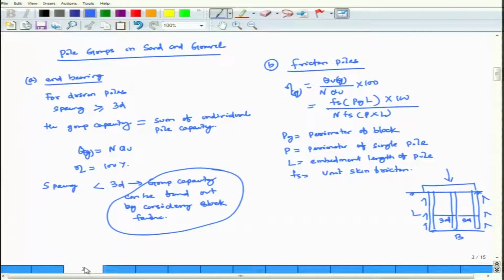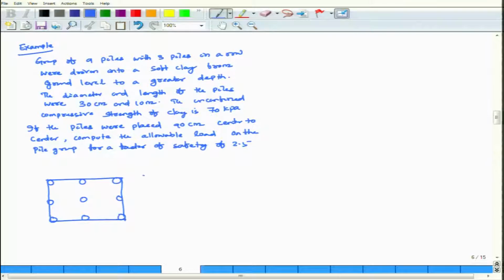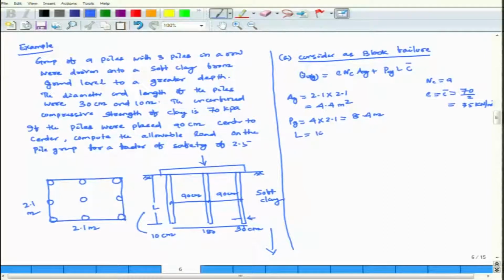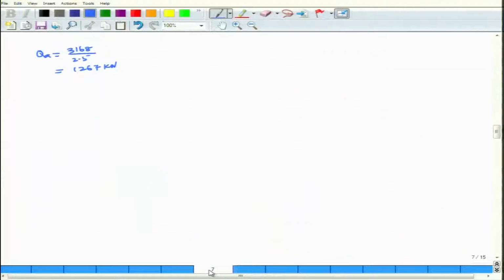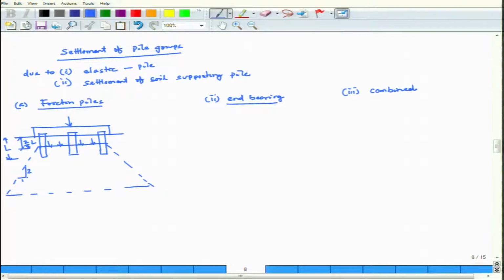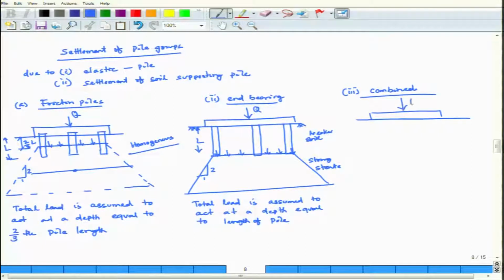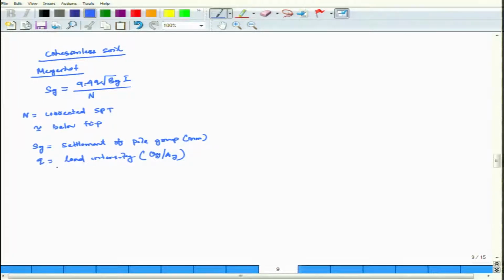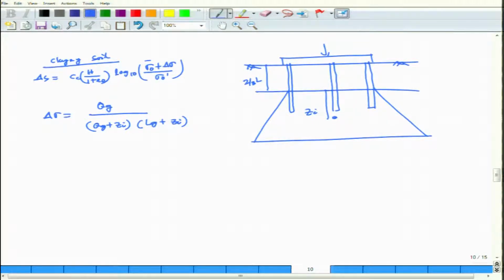Lec 21B 11 10 2017 EVE